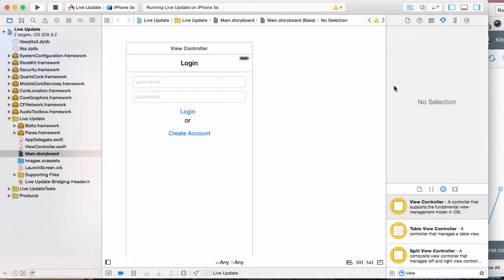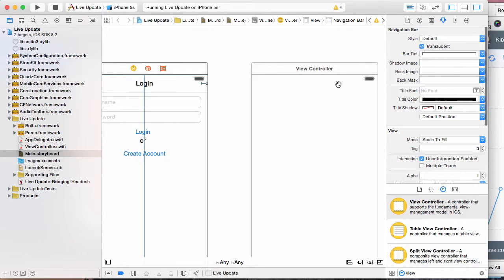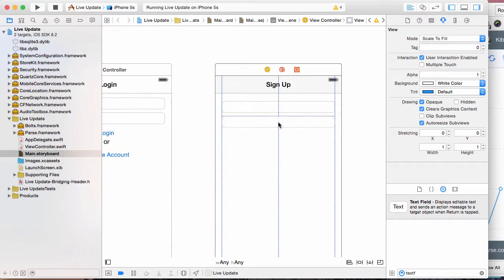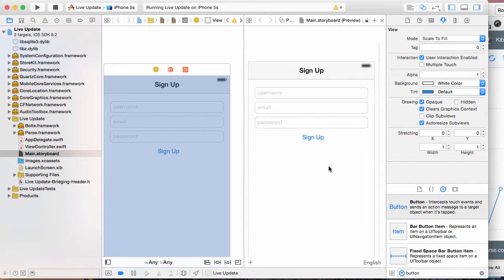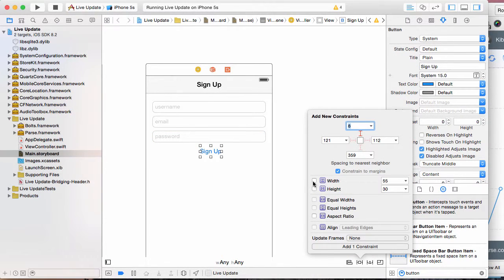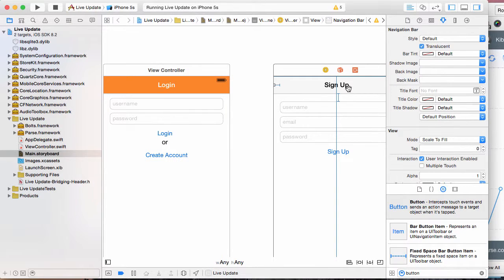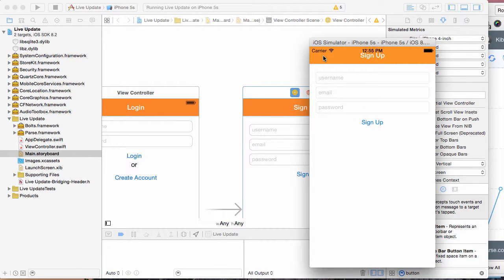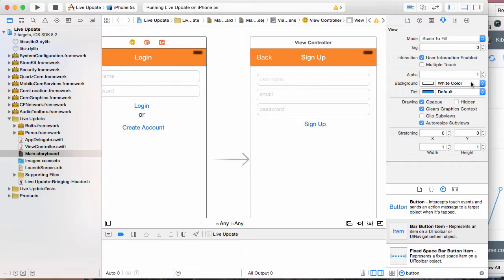User Registration iOS Swift video 7